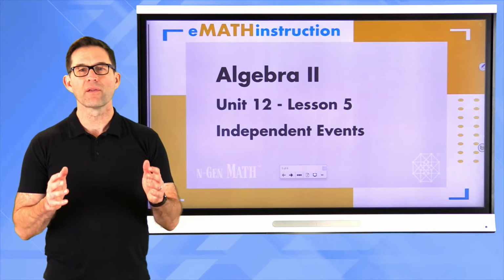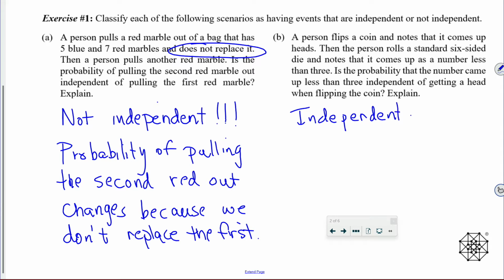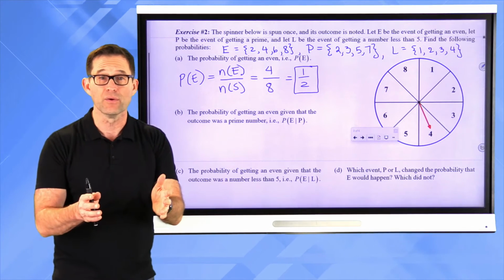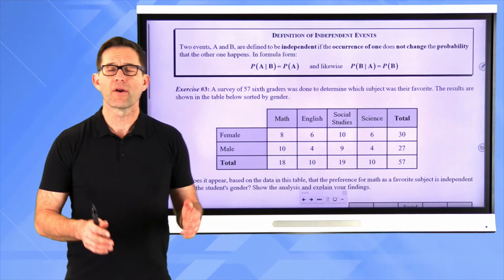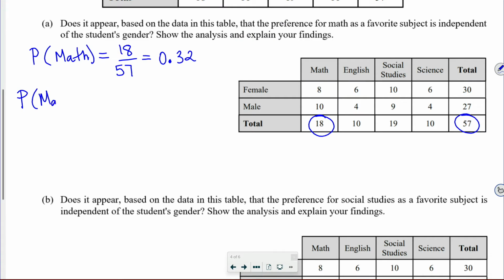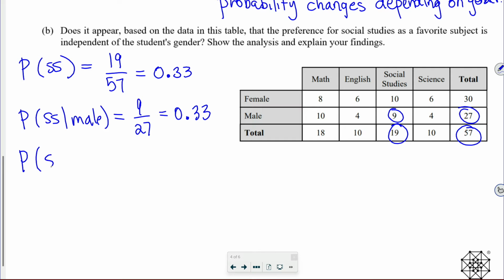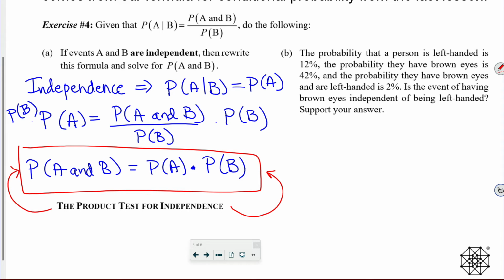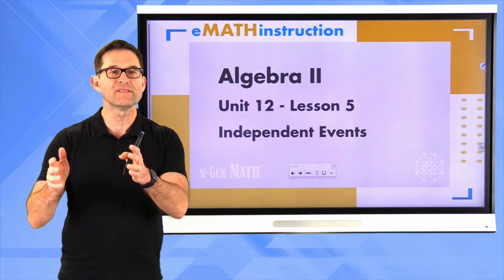N-Gen Math Algebra II.Unit 12.Lesson 5.Independent Events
In this lesson, we learn how to determine if two events are independent based on conditional probabilities. We also develop the product test for independence.